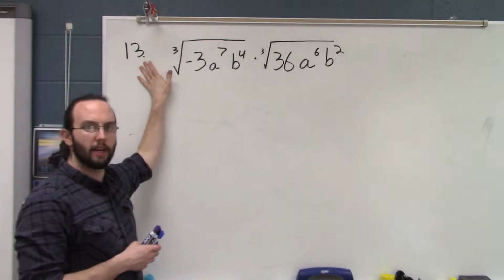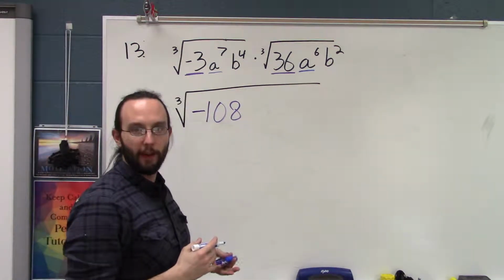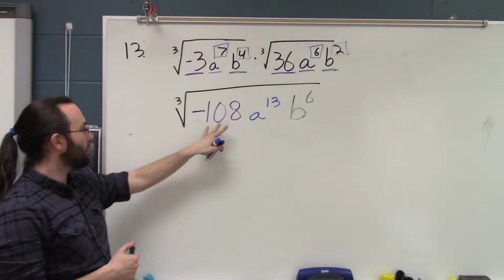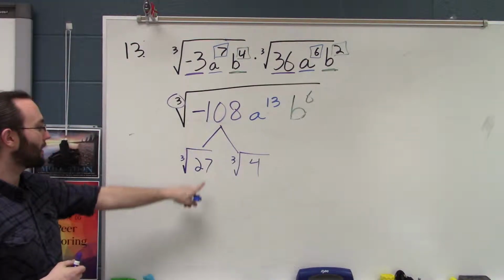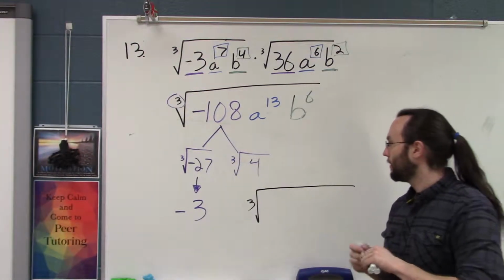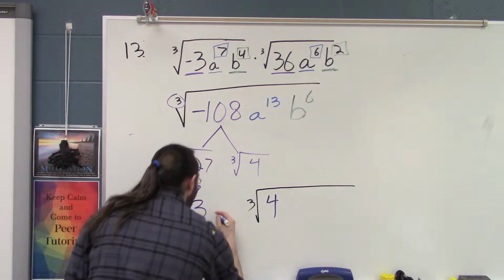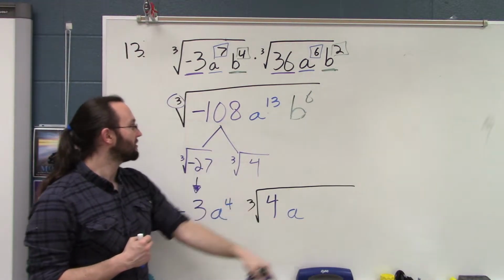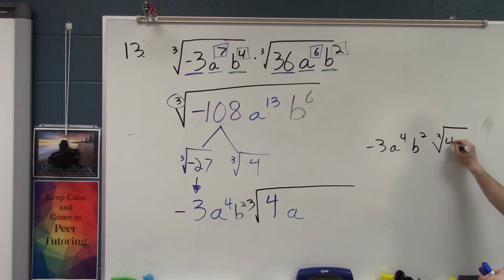A262008 - Multiplying Cube Roots (No Coefficients)